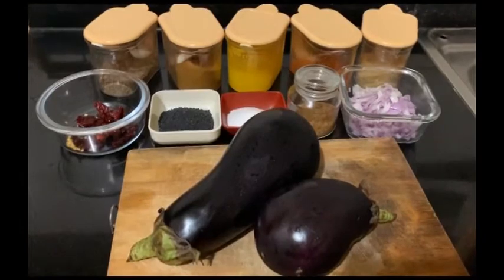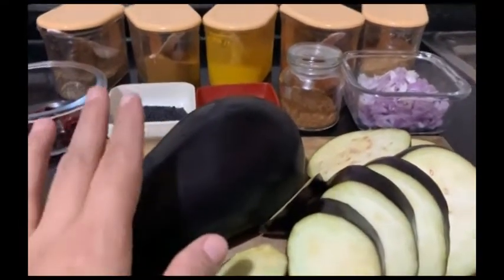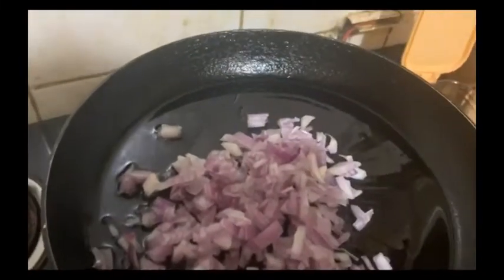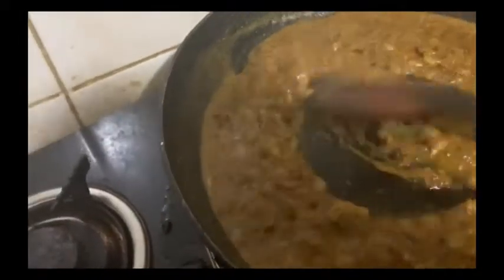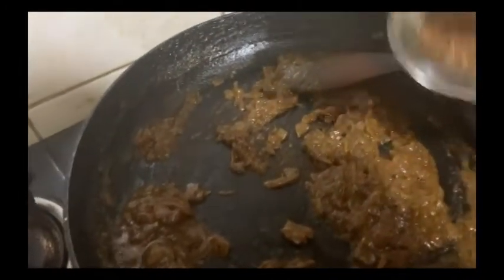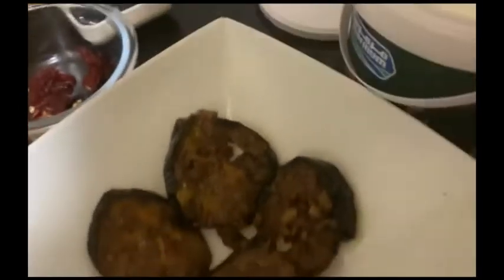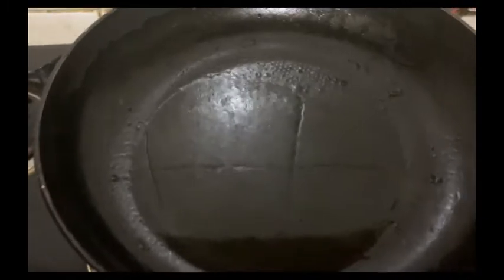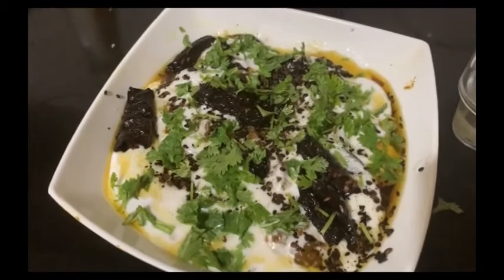Dahi wale began| Dahi (Eggplant or Brinjal with Yogurt)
A must try recipe, Baingan with Dahi (Eggplant or Brinjal with Yogurt). A lot of people don't like Baingan but you will change your mind after you try this.
Try it and let us know how it came out.

ingredients:-

1/2 kg baingan
2 cup yogurt (500 g)
2 tsp ginger garlic paste
1/2 cup yogurt
1/2 tsp chat masala powder if you like
1 medium size onion
2 tbsp coriander leaves
1/2 tsp red chili powder
1 1/2 tsp coriander powder
1 tsp salt
1/2 tsp cumin powder
1/4 tsp garam masala powder
1/4 tsp turmeric powder
For tarka
1 tsp cumin seeds
2or 4 red chilies
half tsp black til
4 tbsp oil